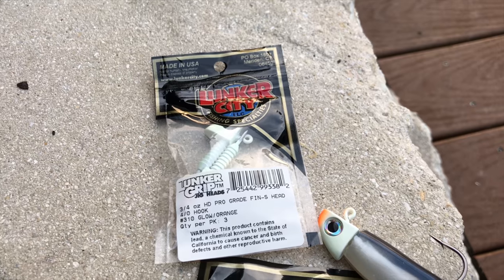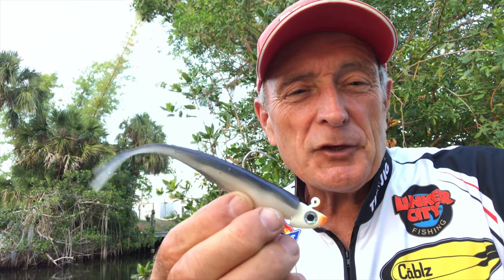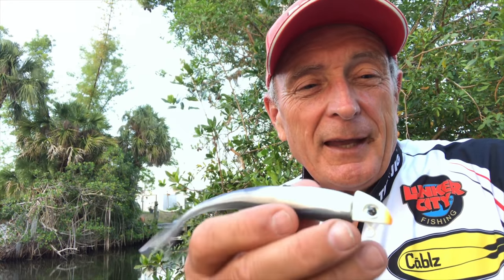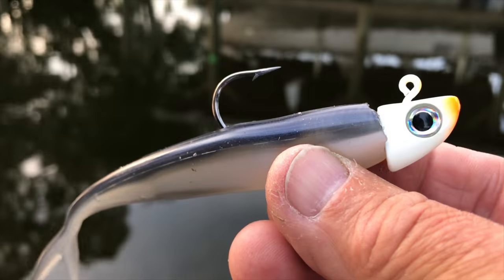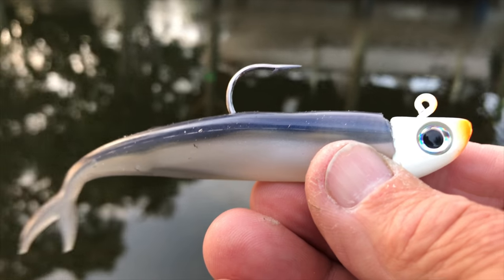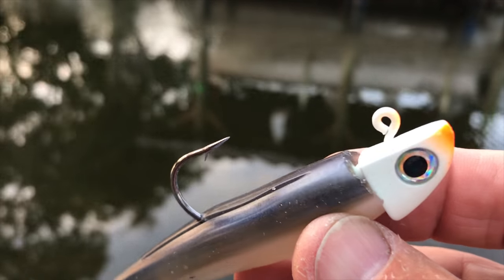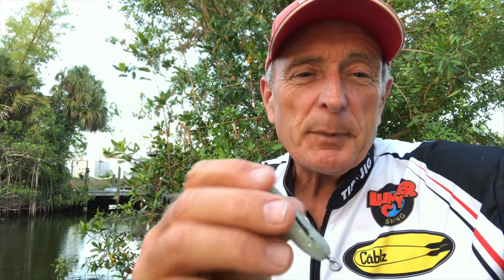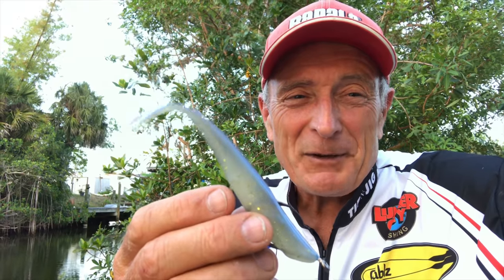20180504 Italo Lunker City Freaky Fish Tip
Italo Labignan, host Canadian Sportfishing TV series shares a tip on the new Lunker City Freaky Fish soft-plastic  bait.